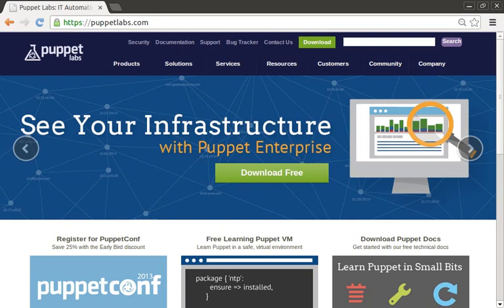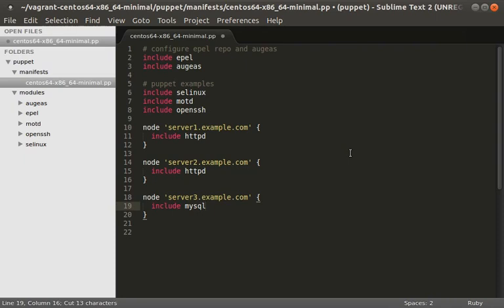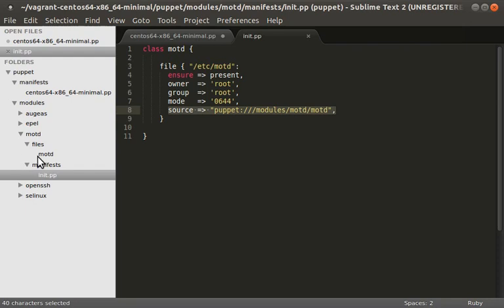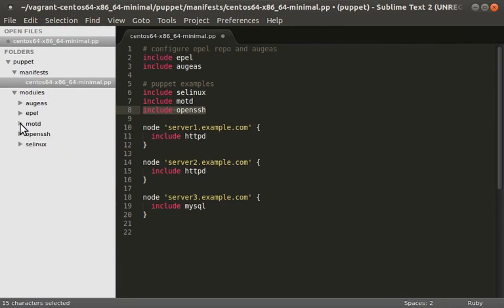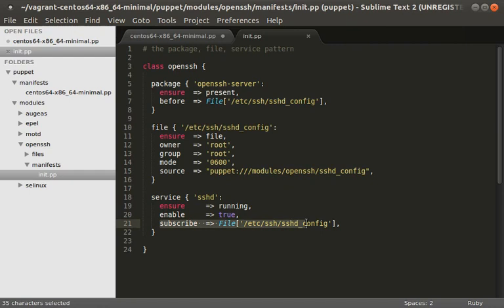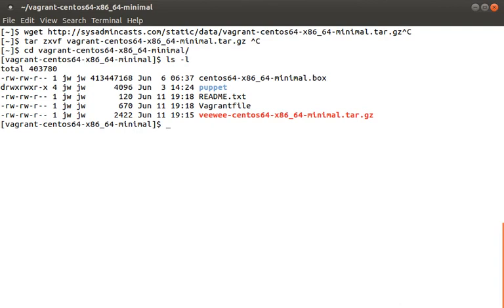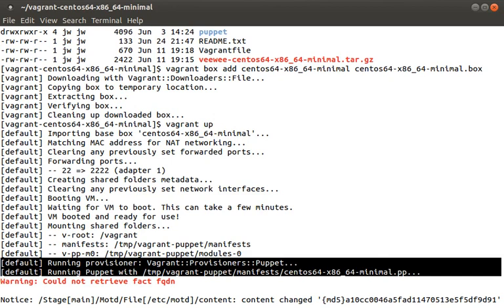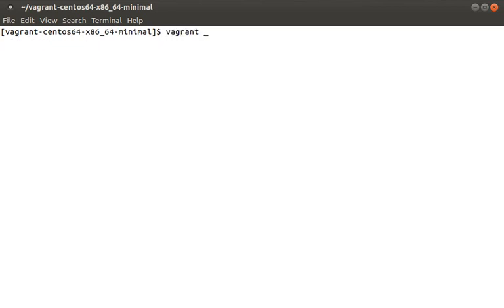Learning puppet with vagrant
Episode #8 Learning puppet with vagrant

In this episode I wanted to introduce you to Puppet. Puppet allows you to quickly automate many sysadmin tasks, like deploying new machines, pushing changes out to existing machines, and helps you verify the configs of existing machines. We will also be setting up development environment for testing and playing around with puppet using Vagrant.